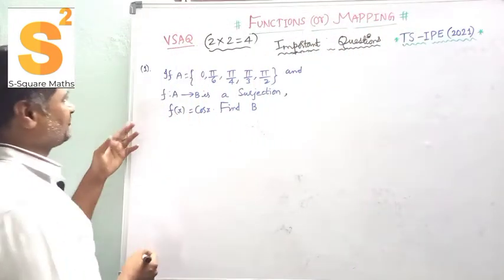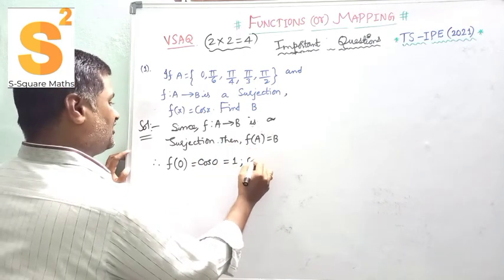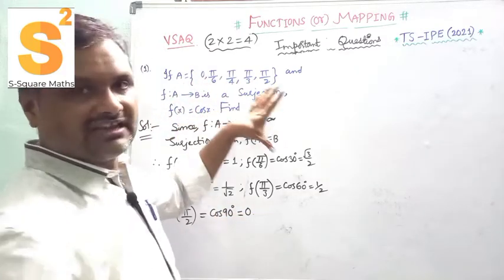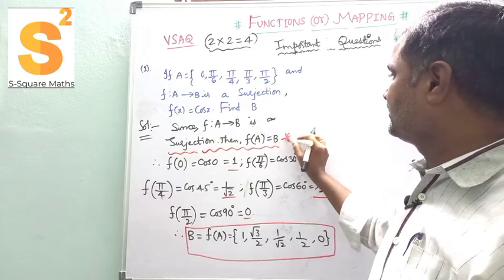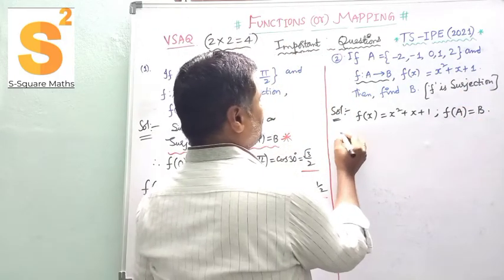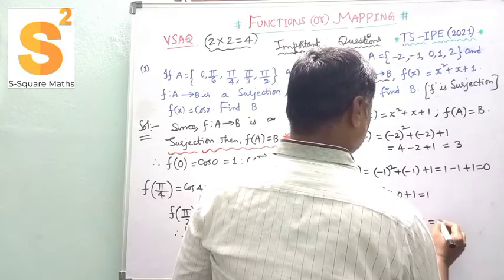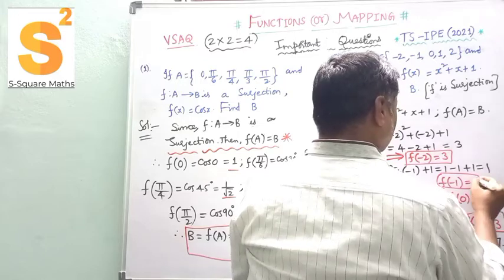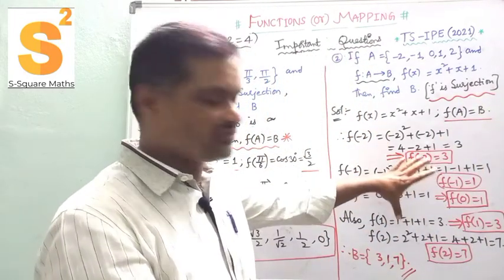Functions ( Part 2 )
Surjective Functions